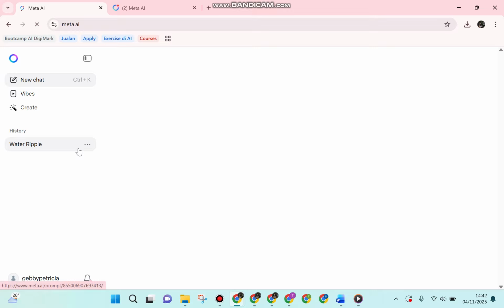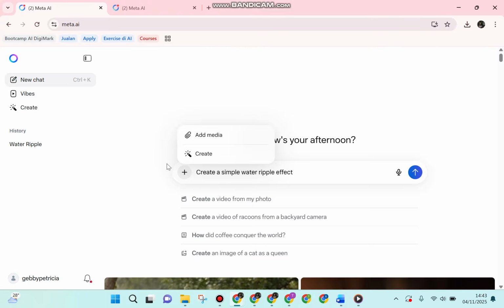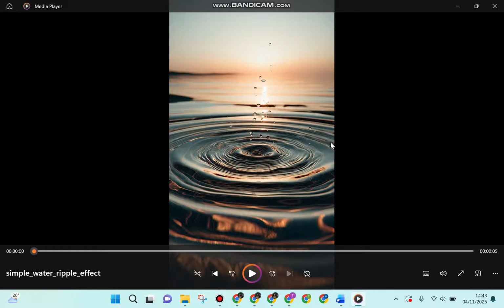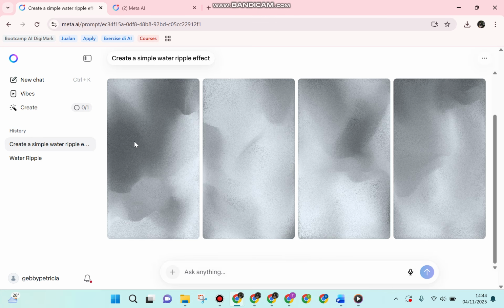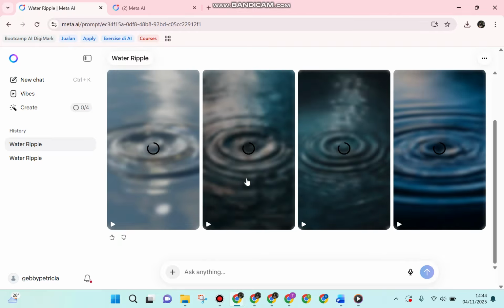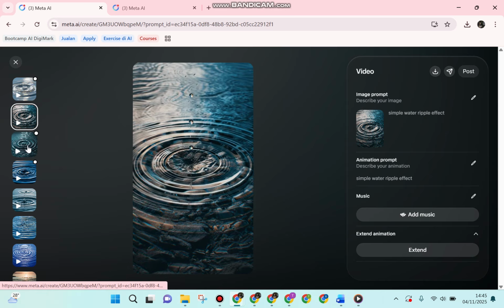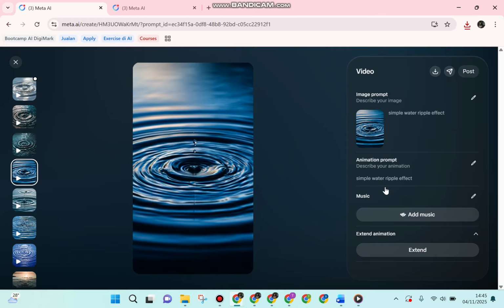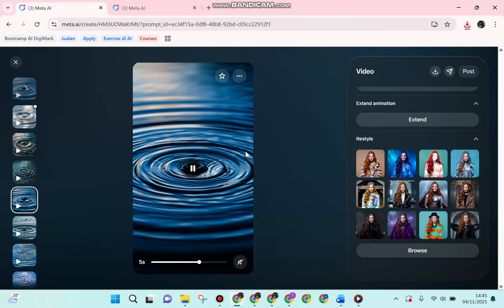EASY Water Ripple Effect for FREE! | Make Waves Like a Pro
Ever wondered how to create those dreamy water ripple effects without expensive software? 🌊✨
In this video, I’ll show you how to make realistic water ripple effects easily and for FREE — perfect for your photos, videos, or digital art projects!

From still images to moving reflections, this effect adds that extra magic touch that makes your visuals come alive.

🎨 Tools used: Free online editor & ripple animation generator
💡 Perfect for: Content creators, editors, and digital artists who want stunning effects on a budget
⚡ Pro Tip: You can combine this ripple effect with glow or motion blur for a cinematic look!